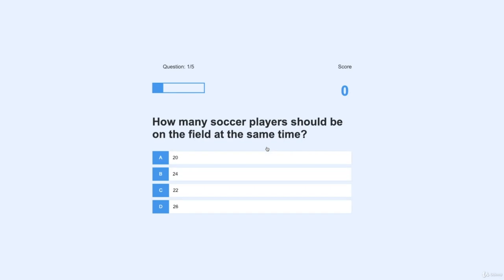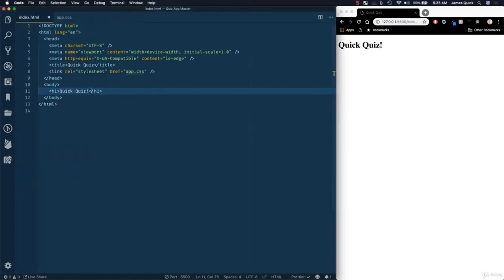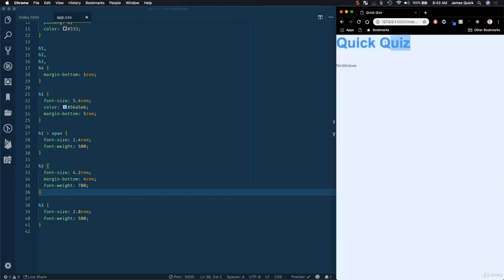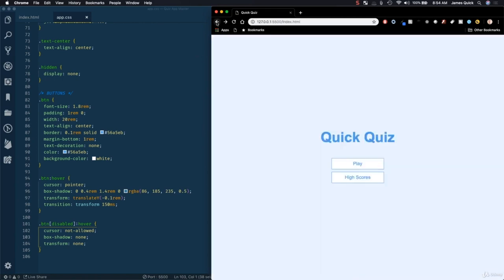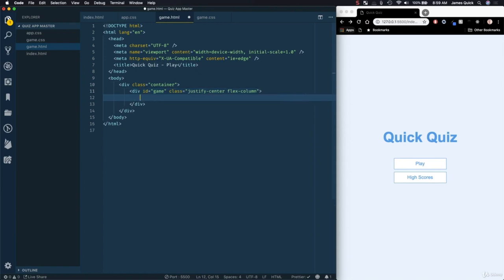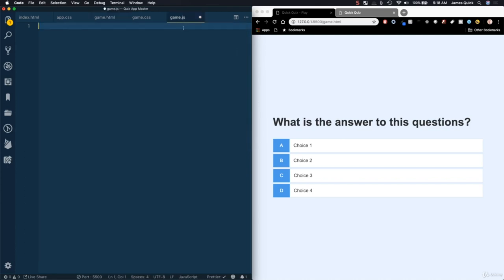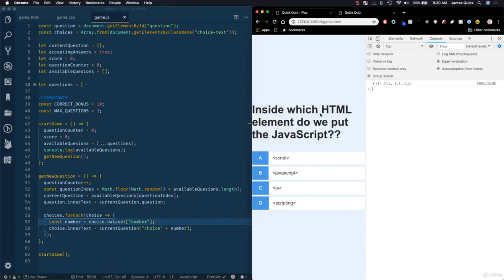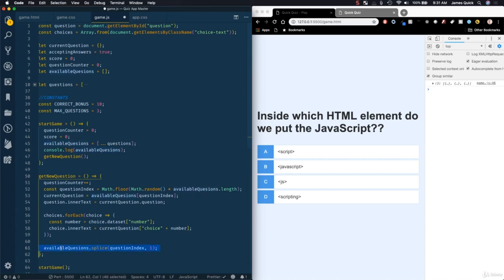Create a Quiz App using HTML, CSS & JavaScript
Improve your core development skills by building a Quiz App with HTML, CSS, and JavaScript. Learn how to build a Quiz application without the assistance of libraries or frameworks
How To Make ECommerce Website Using HTML CSS And Bootstrap

Want to improve your core Web Develoment skills? Want to improve your knowledge of HTML, CSS, and JavaScript? In this course, you're going to learn how to build a Quiz application without the assistance of libraries or frameworks. Here are some of the topic we will cover!

   Save high scores in Local Storage

   Create a progress bar

   Create a spinning loader icon

   Dynamically generate HTML in JavaScript

   Fetch trivia questions from Open Trivia DB API

Who this course is for:

   Beginner or aspiring Web Developers looking to learn core Web Development skills
   Intermediate Web Developers looking to improve their core Web Development Skills